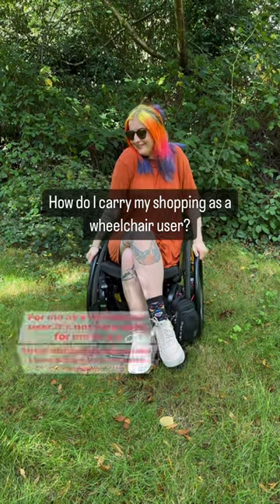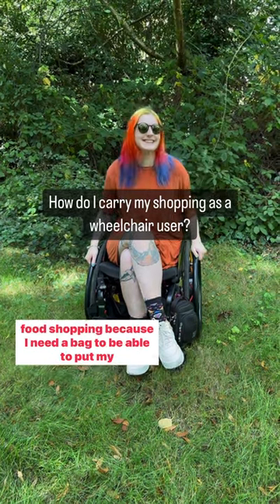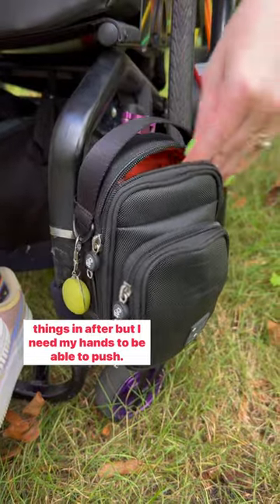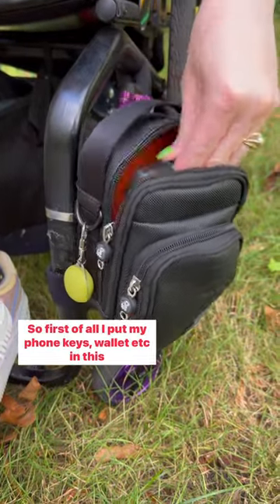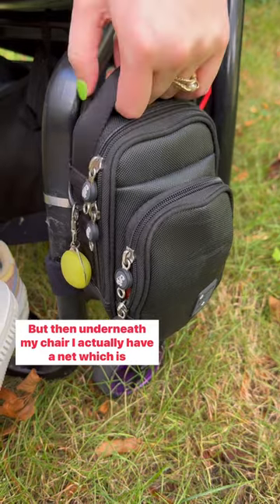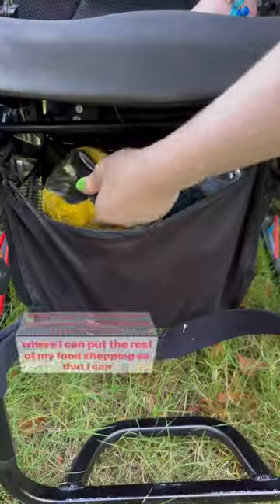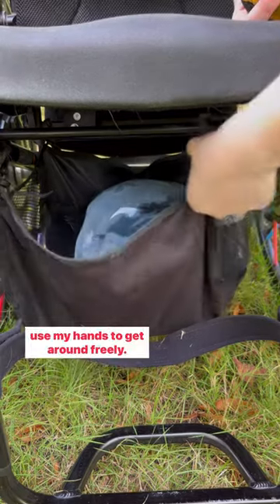How I carry my shopping as a wheelchair user!